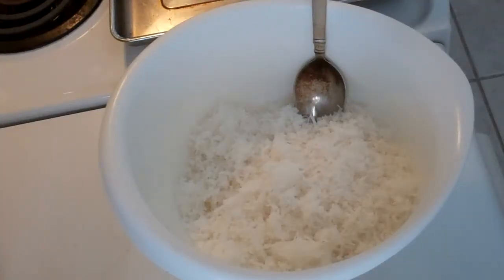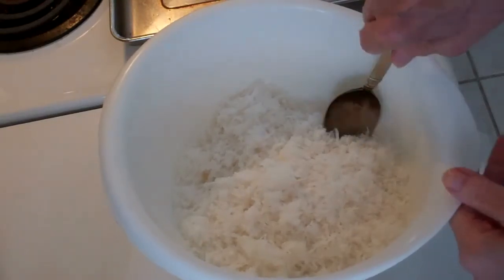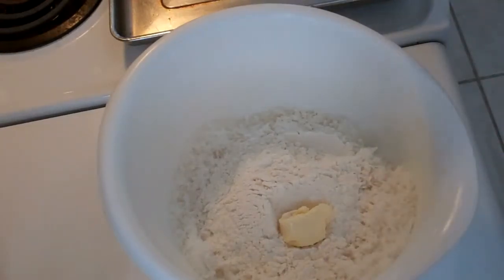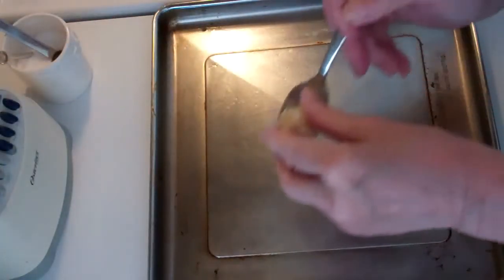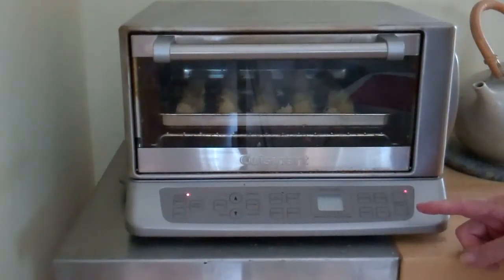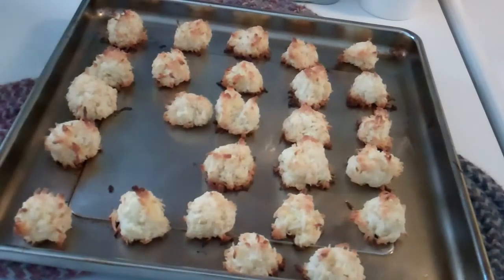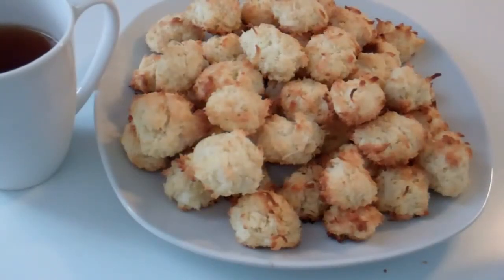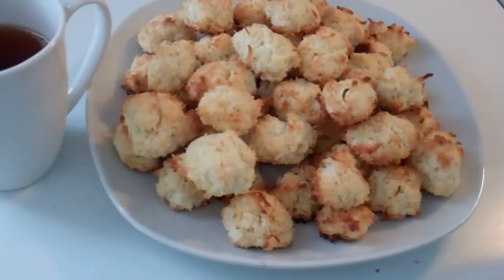Coconut Drop Cookies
Simple and easy. You can deliver these in minutes to your friends, soccer clubs,  kids, aunts and uncles and everyone will love them...